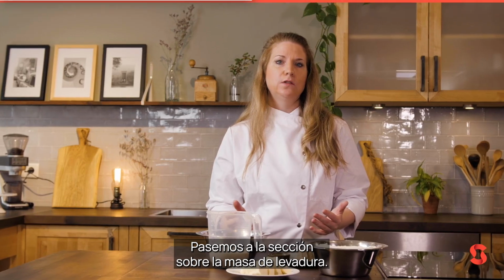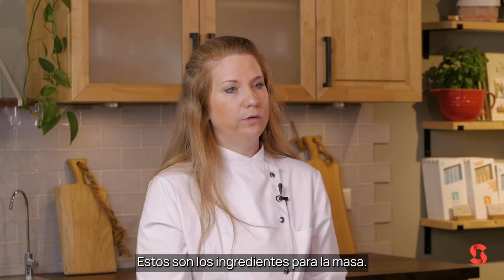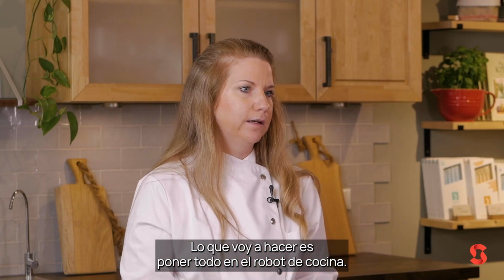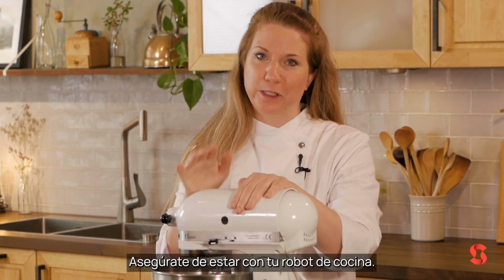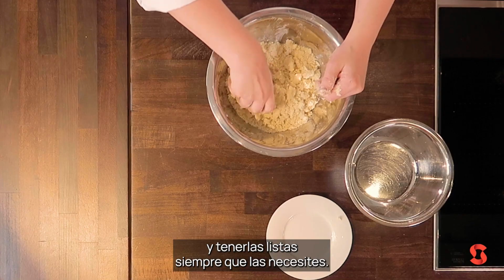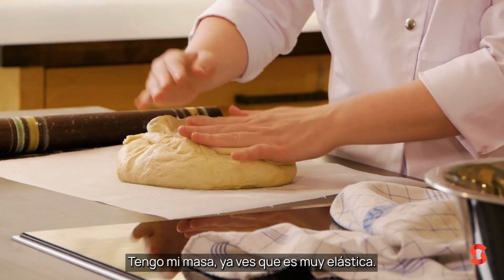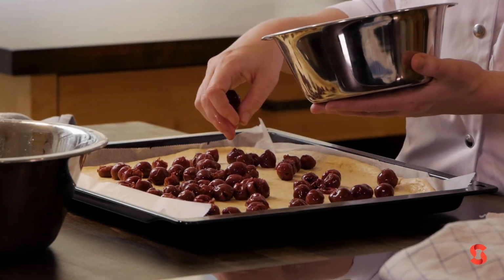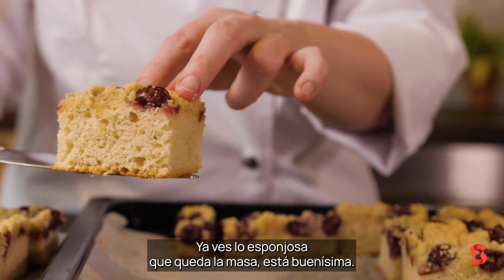¡Tarta de cereza VEGANA con crumble crujiente! Receta fácil y deliciosa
Esta tarta de cereza pasará a ser tu nuevo pastel vegano favorito. No tenemos dudas. Apunta los ingredientes para hacerla:

Ingredientes para el crumble:
●125 g mantequilla/margarina vegetal (fría)
● 160 g harina tipo 405 (también puedes usar 550)
● 100 g azúcar

Ingredientes para la cobertura:
●700-740 g cerezas

Ingredientes para la masa:
●500 g harina común
● 120 g azúcar
● 125 g mantequilla/margarina vegetal
● 30 g levadura fresca
● 250 g leche vegetal (a temperatura ambiente)
● 1 pizca de sal

Sigue el paso a paso del vídeo y anímate a esta tarta vegana de cerezas deliciosa.

✅ Si quieres ver más información del curso Bases de la Pastelería Vegana con Diana Kronenberg haz click aquí: